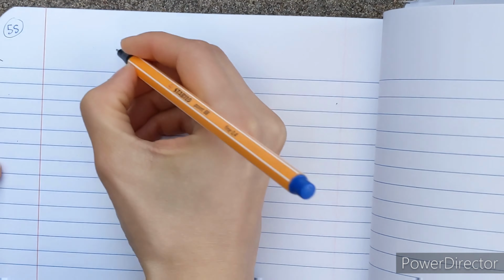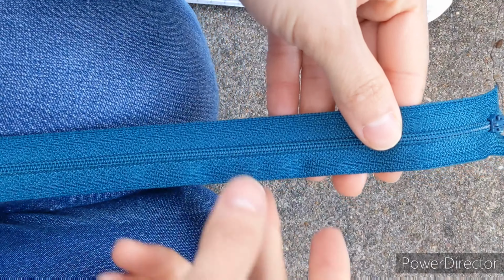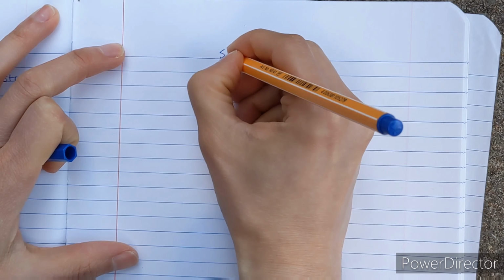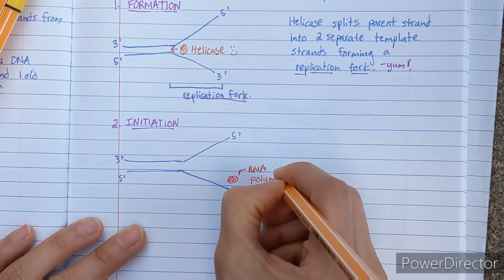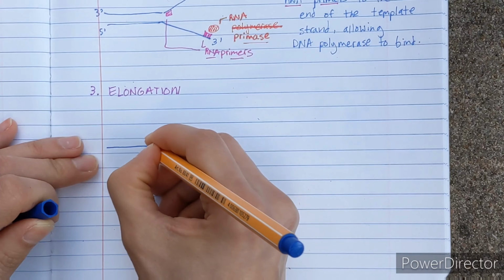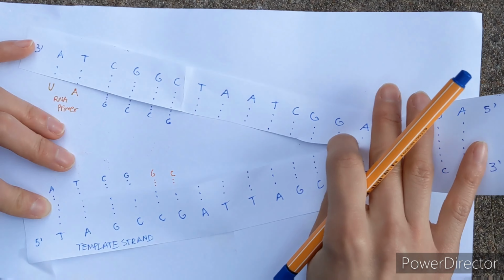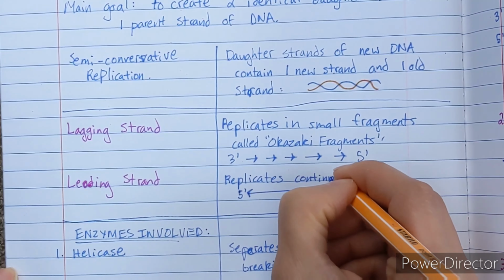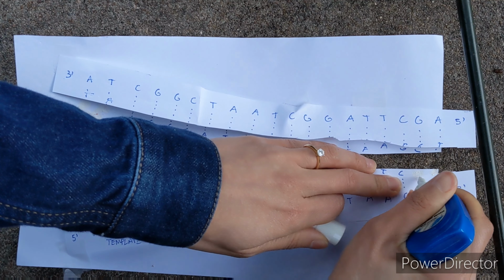DNA Replication (or how to sort your craft bag...)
Take notes on pg. 55-56.